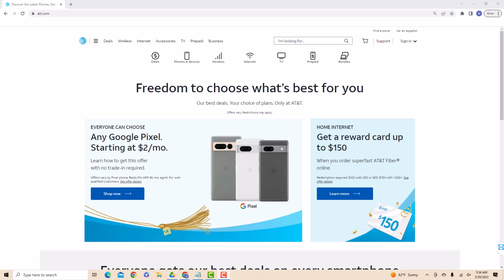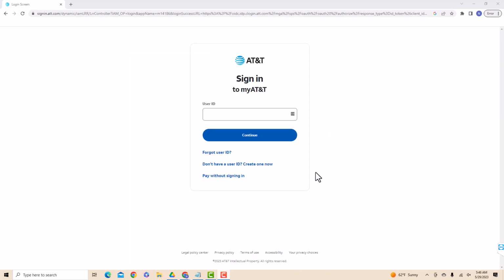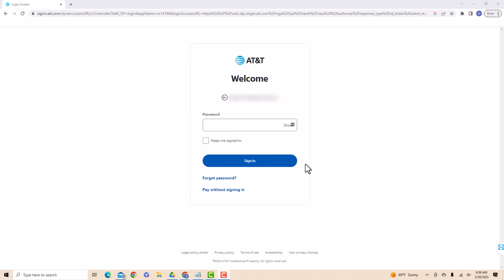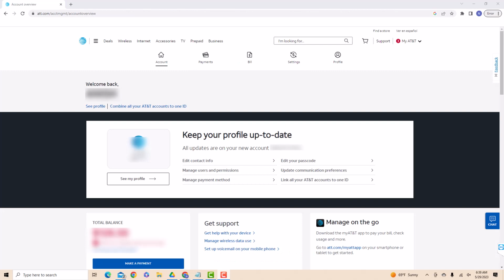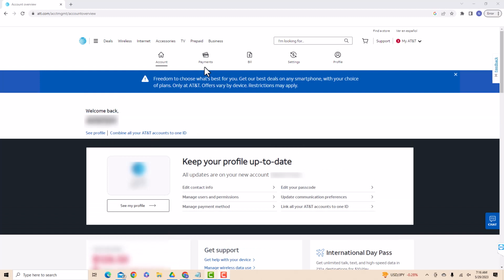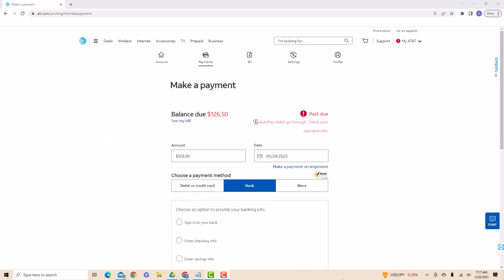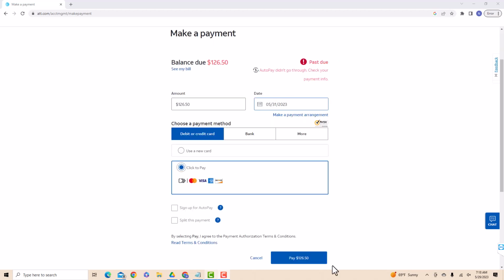How to Schedule a Payment on AT&T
Pay $0.01 + taxes on full retail price at checkout. Terms & Conditions apply,
 Requires activation and36-month financing through Boost Mobile.

Learn how to schedule a payment on AT&T.